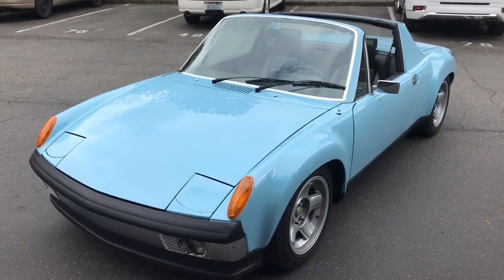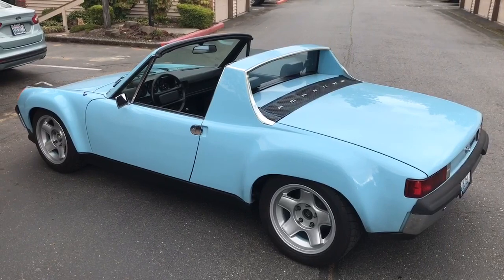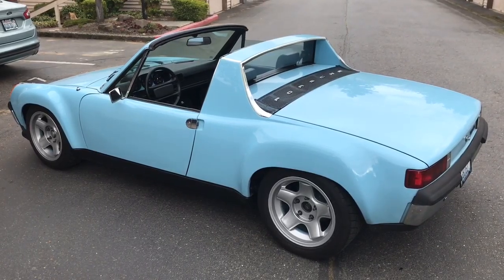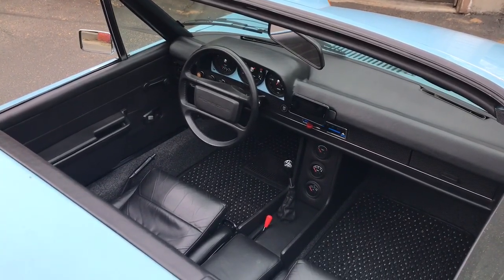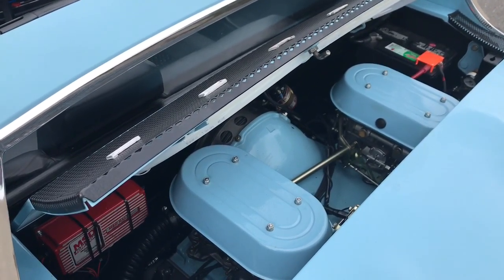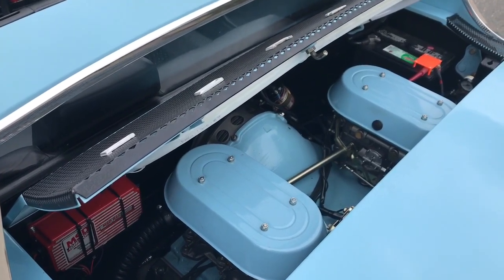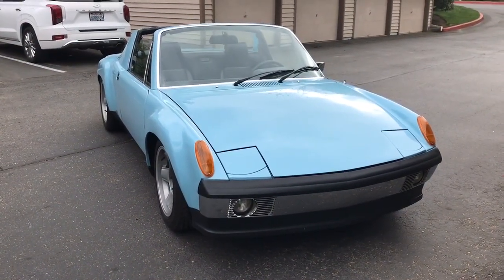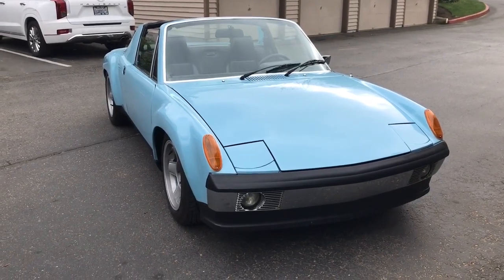Billy’s 914 overview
Short video of my car